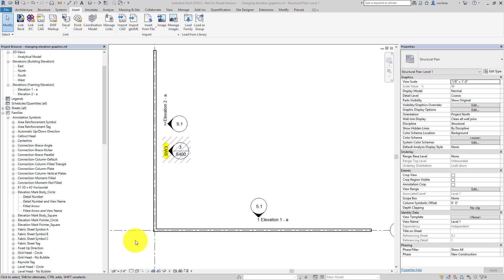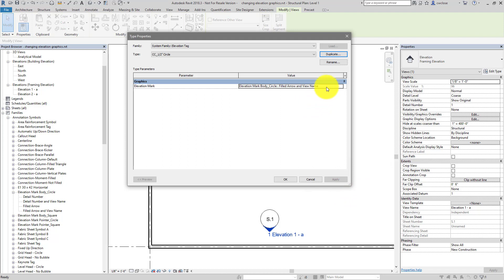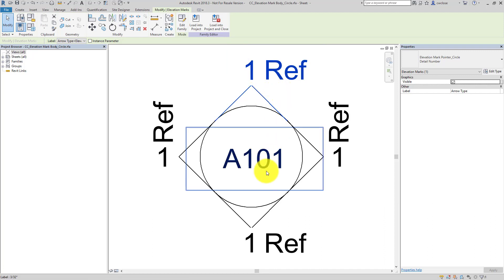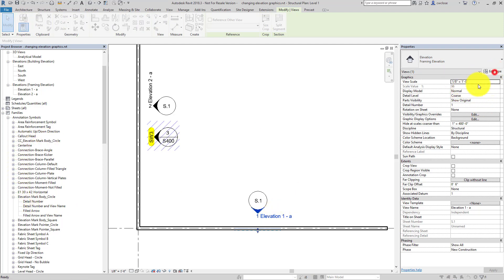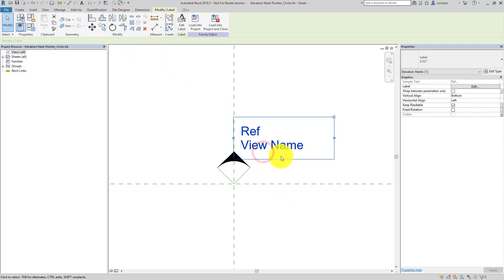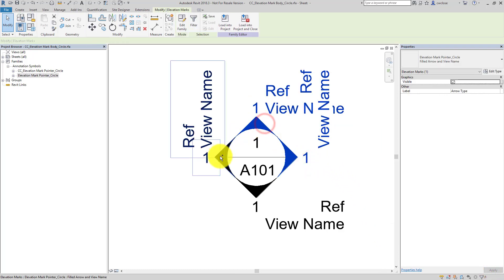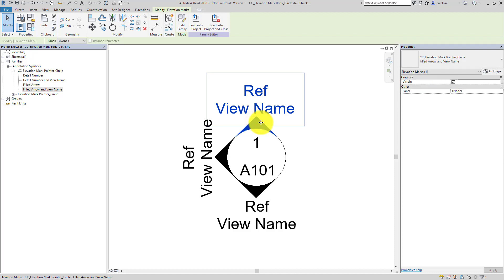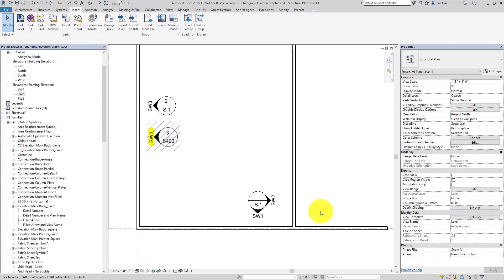shear wall elevation tags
tutorial on how to change the graphics for shear wall elevation tags